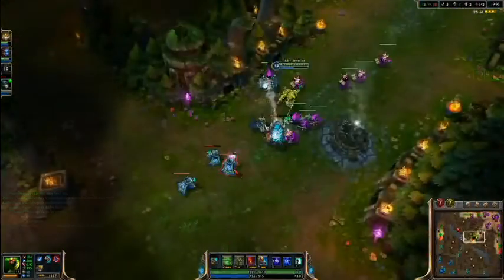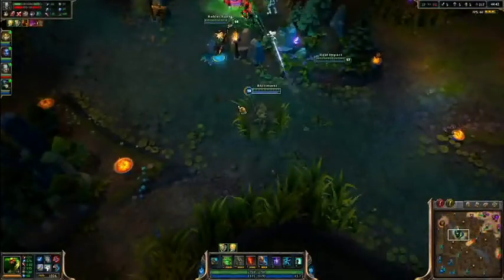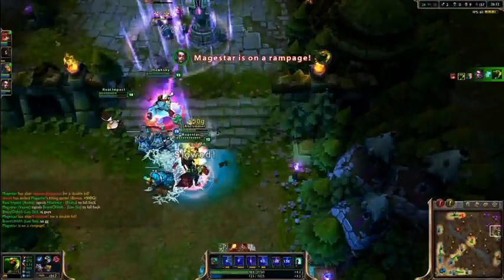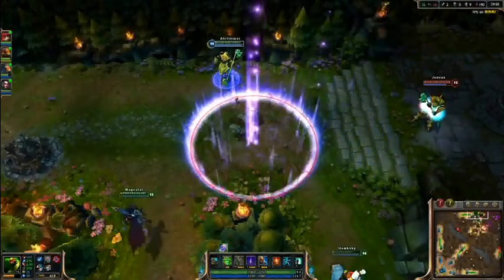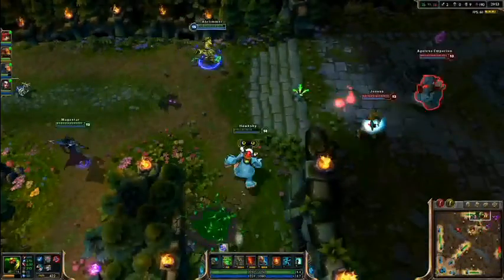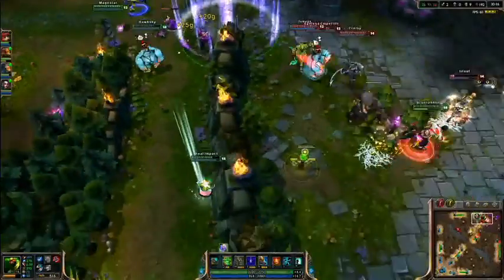Illegitimate Legends: AP Nasus, New and Slightly Nerfed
I mean, I would say new and improved, but it really isn't.

Ever wanted to try a build that goes out of its way to break the Meta-game?
How about building AP Nasus.
This is where I tell you how, enjoy.